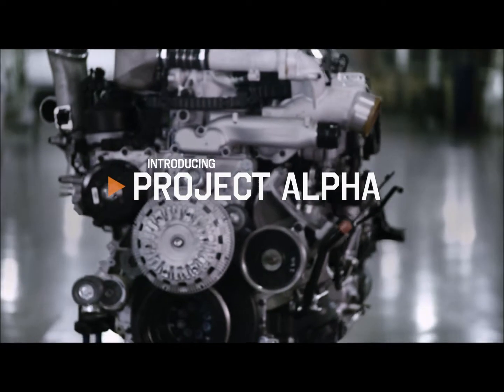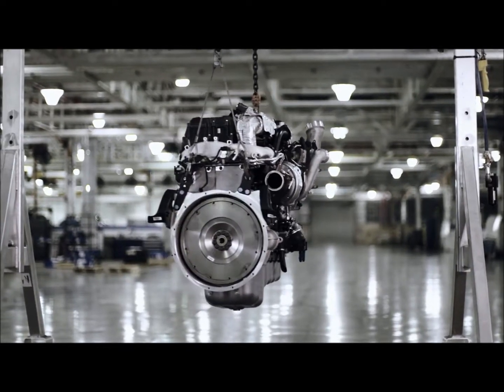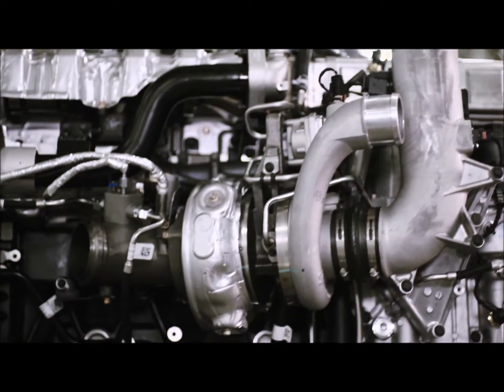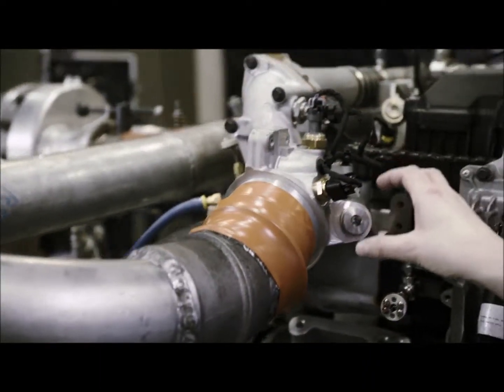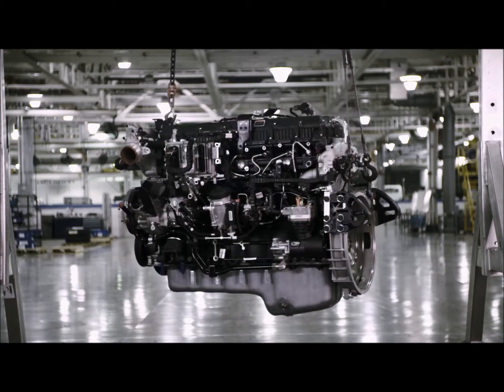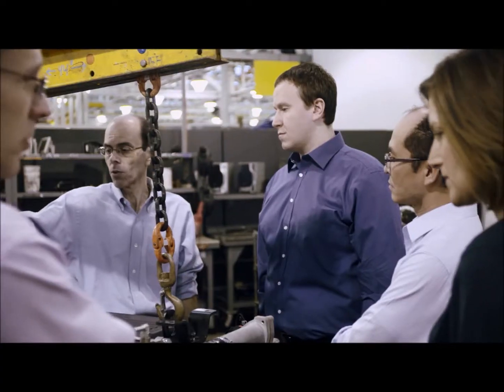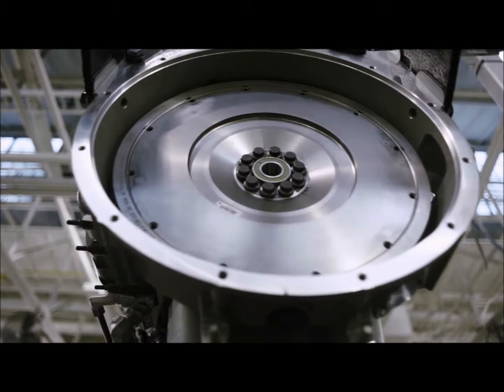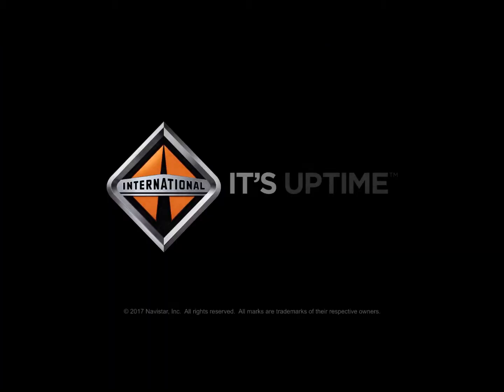Introducing the All New A26 Engine- A New Way of Thinking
The introduction of International's New A26 Engine, derived from Project Alpha- A New Way of Thinking. This new lightweight engine provides power, a promise to UpTime, and increased serviceability.